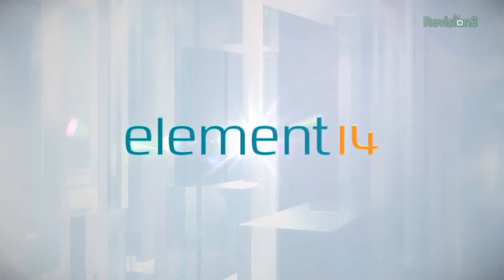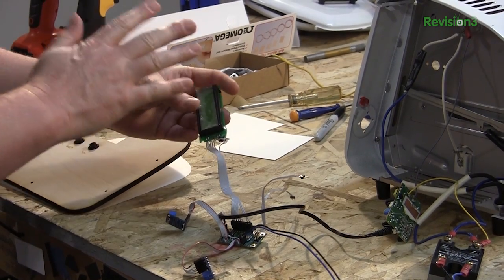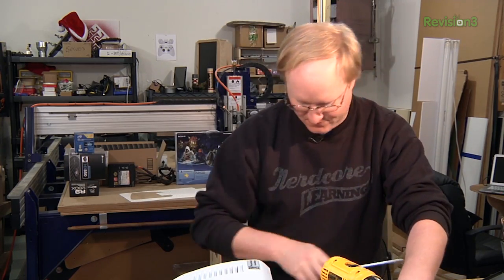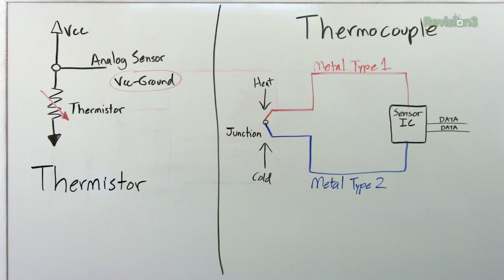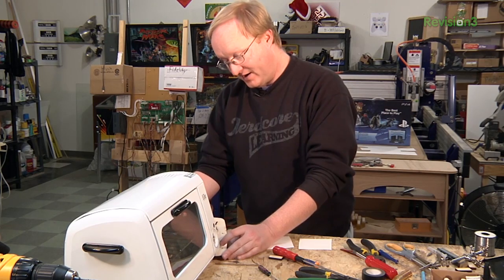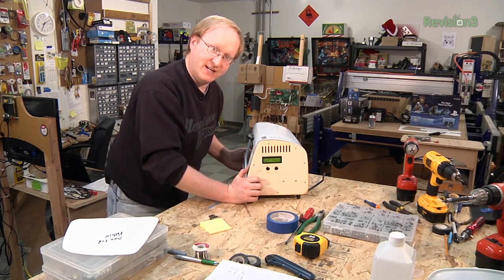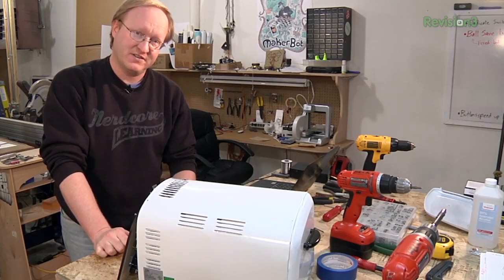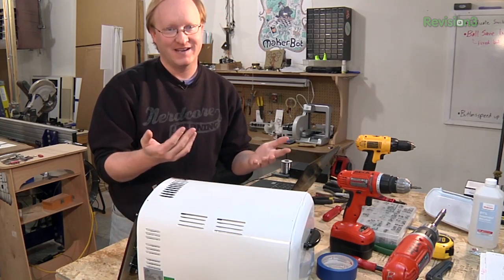Ben Heck's Home-Brew Solder Reflow Oven 2.0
Ben's fed-up with the difficulty of soldering surface-mount components by hand and builds a new reflow oven to keep in his shop. He transforms an inexpensive toaster over into a vital tool for electronics engineers and tinkerers. In this updated oven, he uses two thermal couples to ensure even heat distribution and effective reflow.